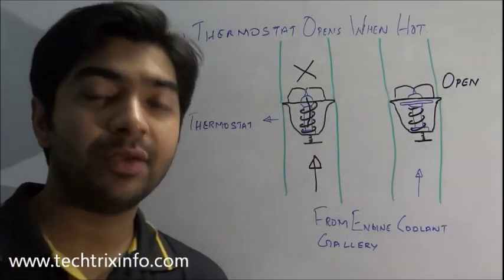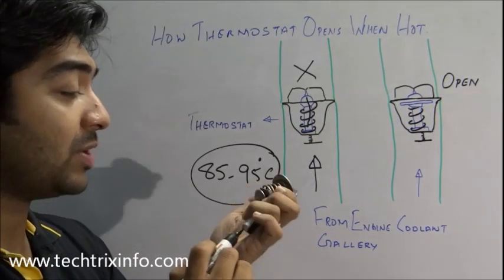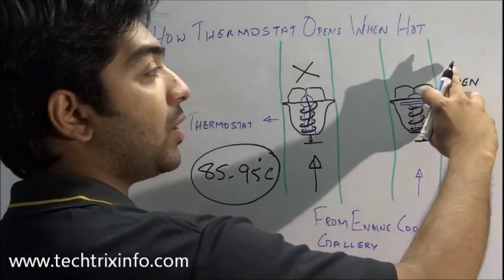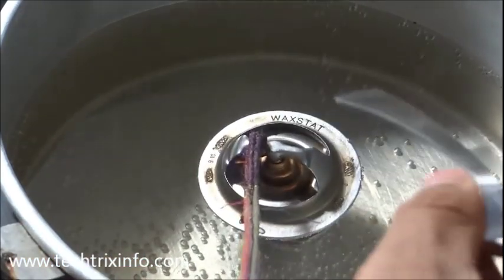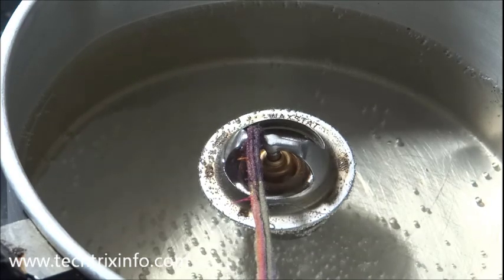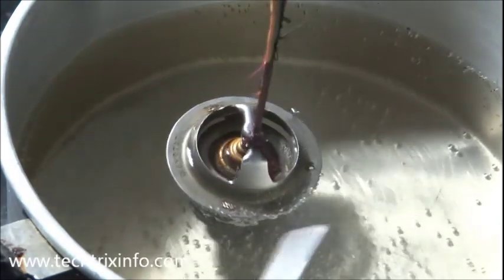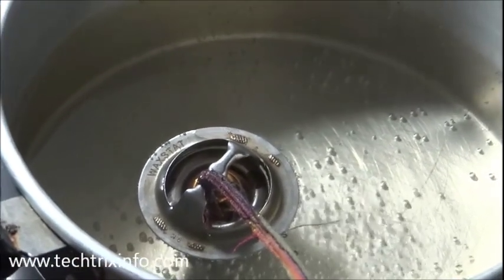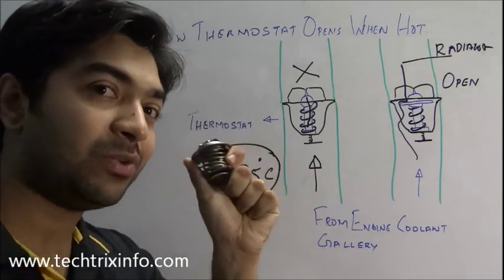Hot water test of car engine thermostat. ✔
This video explains about how a wax type thermostat works and how it really opens when gets hot with the help of a hot water test. The purpose of a thermostat is to help the engine to attain its optimum temperature at the earliest and thereafter to circulate the coolant through the radiator to cool the engine. Thus it avoids the overheating of the engine.